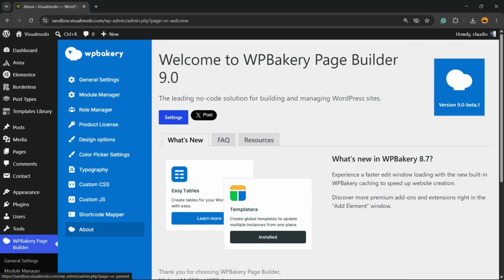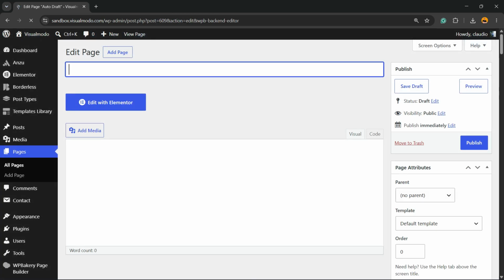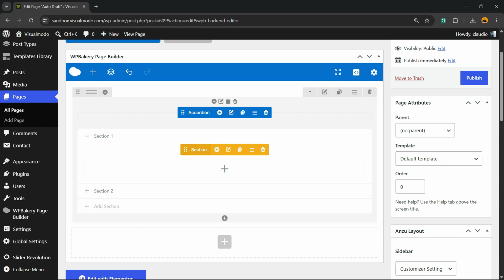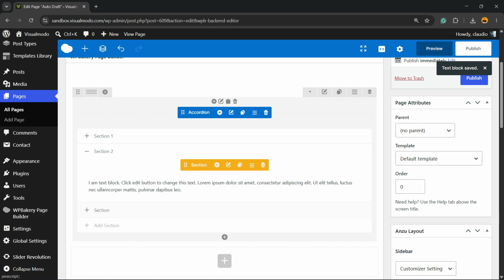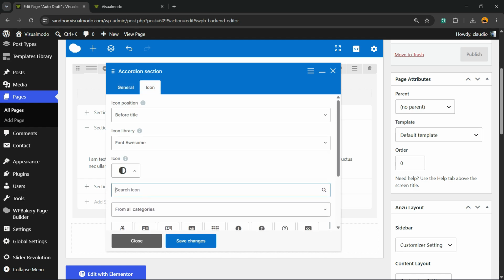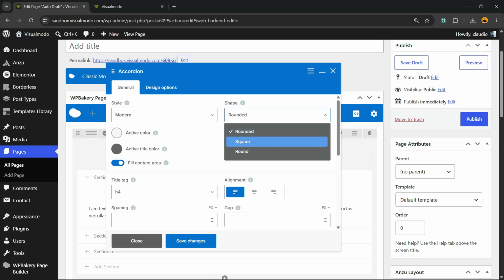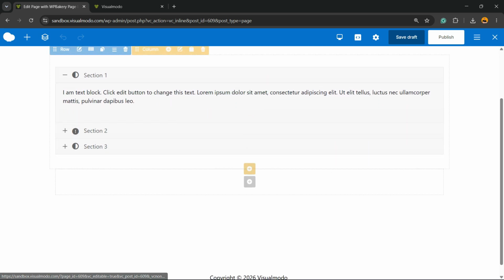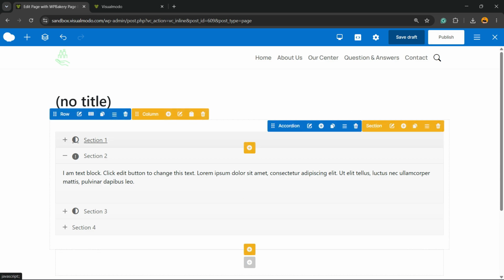How To Use Accordion Element of WPBakery WordPress Plugin? 🔌❔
Want to organize long WordPress pages without overwhelming your visitors? In this tutorial, you will learn how to use the Accordion element in WPBakery Page Builder to create clean, expandable sections that keep your website organized and easy to navigate.

The WPBakery Accordion element is perfect for FAQ pages, product information, service details, documentation, pricing explanations, tutorials, support content, course lessons, and any section where you want visitors to reveal information only when they need it.

In this beginner friendly WPBakery tutorial, you will learn how to add an Accordion to a WordPress page, create multiple Accordion sections, customize their titles, insert content inside each panel, and adjust the design to match your website.

You will discover how to:

Create an Accordion in WordPress

Add the WPBakery Accordion element

Create multiple expandable sections

Add titles to each Accordion panel

Insert text, images, buttons, and other content

Customize Accordion styles and shapes

Add icons to Accordion sections

Rearrange questions and content

Build a professional WordPress FAQ section

Keep long pages clean and easy to scan

Create collapsible content without coding

WPBakery allows an Accordion to contain multiple inner sections, giving you flexibility to organize large amounts of information inside a compact layout.

One of the biggest advantages of an Accordion is that visitors do not have to scroll through every paragraph at once. They can select the section that interests them, reveal the content, and continue browsing the page.

This makes WordPress Accordions especially useful for Frequently Asked Questions pages. Add each question as an Accordion title and place the answer inside the expandable section.

You can also use Accordions creatively for product specifications, pricing information, troubleshooting guides, course modules, company policies, documentation, service descriptions, and support pages.

For the best user experience, keep Accordion titles short and descriptive. Visitors should understand what information is hidden inside each section before clicking it.

This tutorial is ideal for anyone searching for WPBakery Accordion tutorial, how to use Accordion in WPBakery, WordPress Accordion, WordPress FAQ Accordion, collapsible content WordPress, expandable sections WordPress, WPBakery elements, or how to create an Accordion without coding.

Follow the tutorial, experiment with different styles, and turn long blocks of WordPress content into an organized interactive layout.

Where would you use an Accordion on your website, FAQs, services, products, documentation, or something else? Share your idea in the comments.